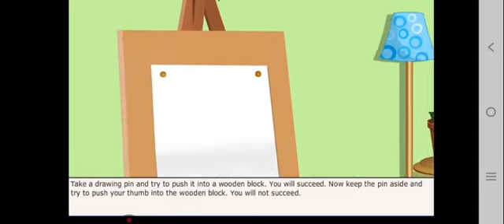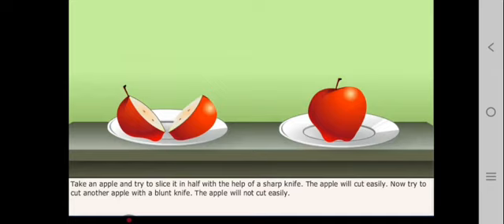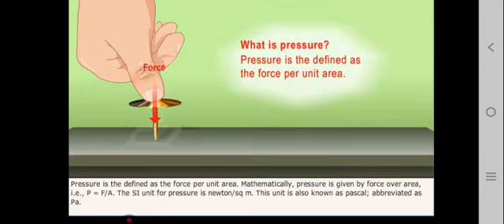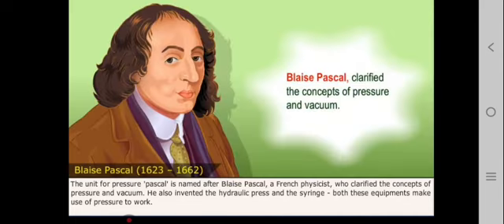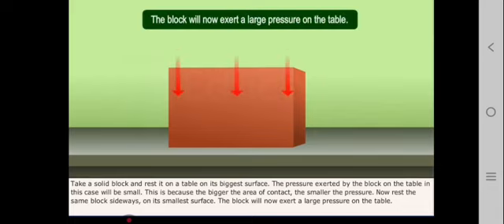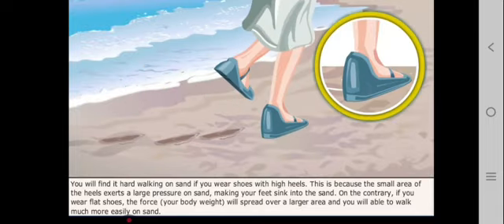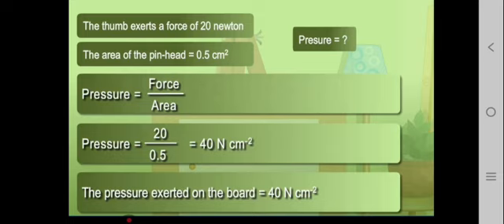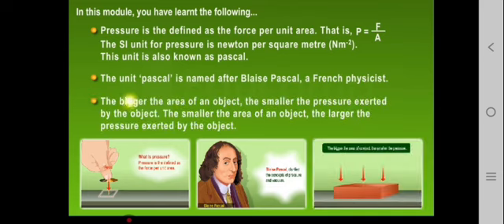Grade - 8th ( Physics) Force and Pressure [ Pressure ]